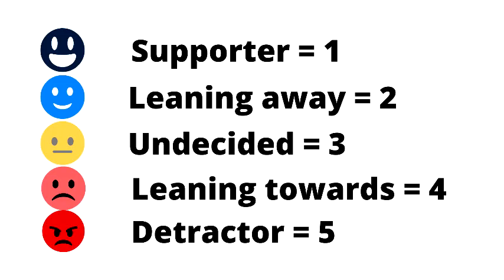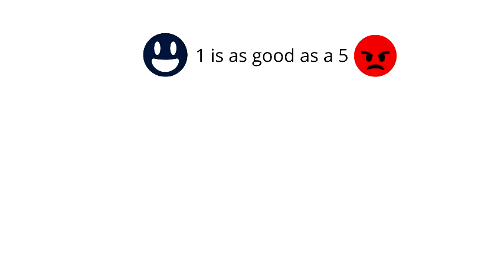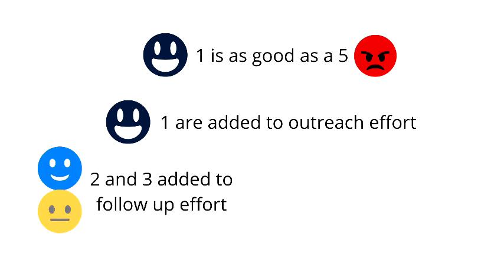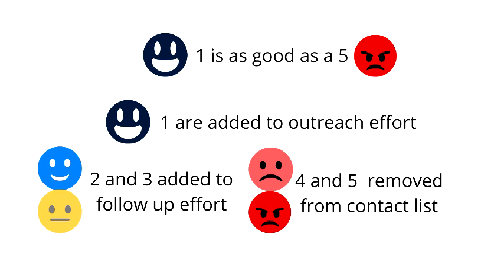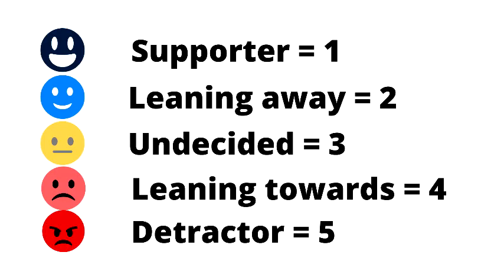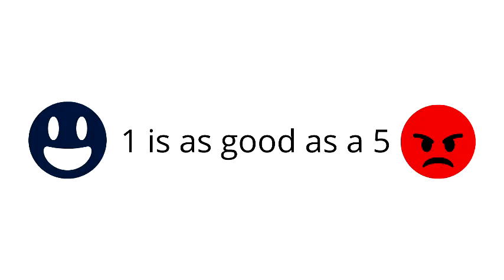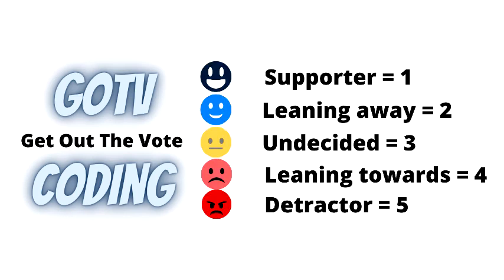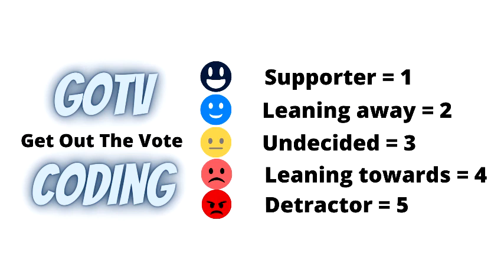101 012 GOTV Coding Tip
All election campaign uses the same coding system to rate level of support of voters for campaign during an election called GOTV (Get Out The Vote) Coding.   When asking for a voter for support their answer are rated on a five-point scale with 1 is strong supporters and 5 not supporting.  The results from the question will drive the outreach efforts and be used in final days of election to remind supporters to voter.  Below is a breakdown of how the scale works.